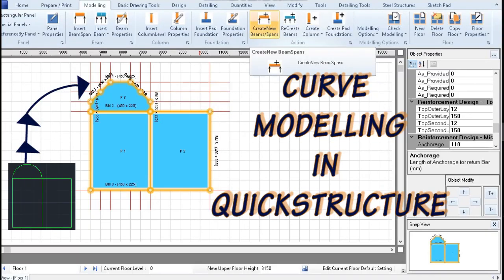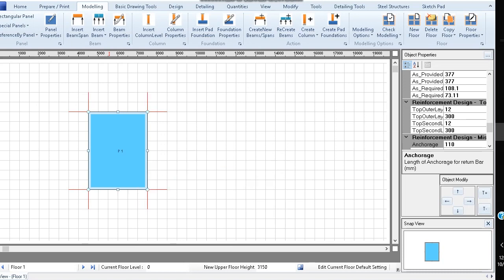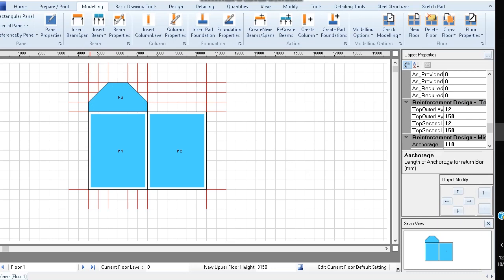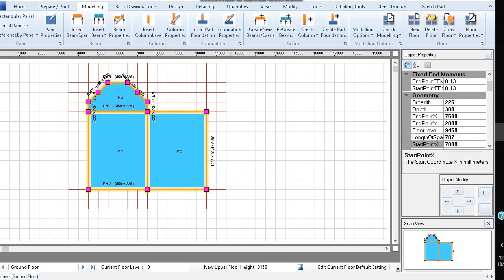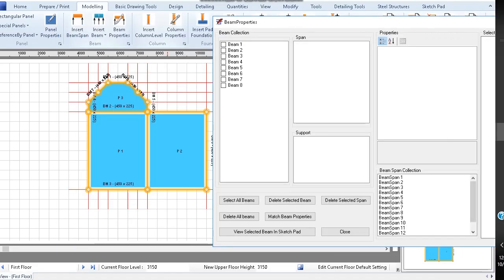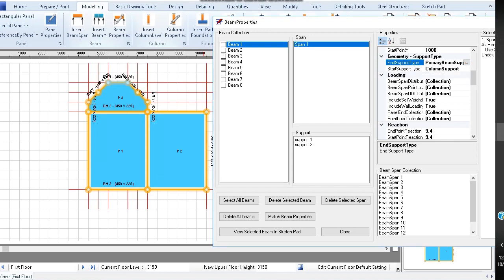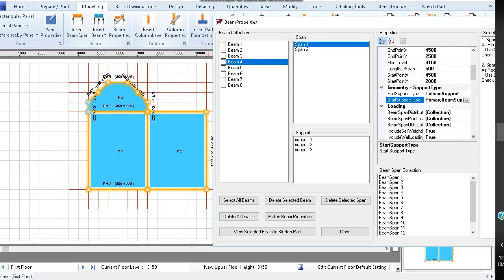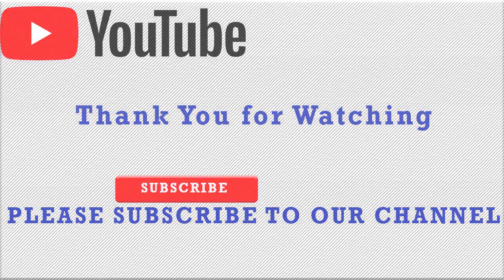Curve Modelling in QuickStructure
A short video giving insight on how to model curved slabs and beams with the quickstructure civil series software.
The software is not free, if interested, you can  via whatapp